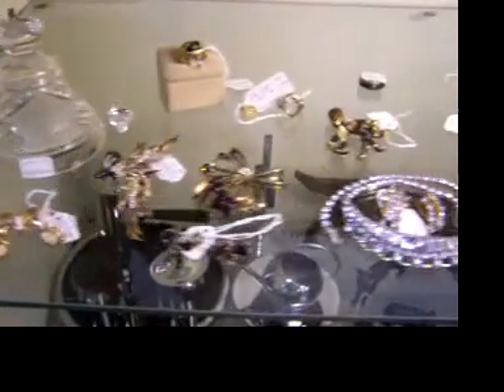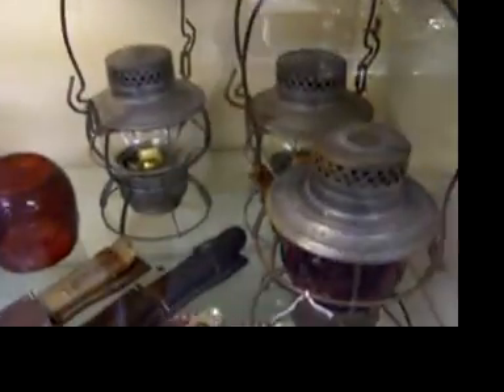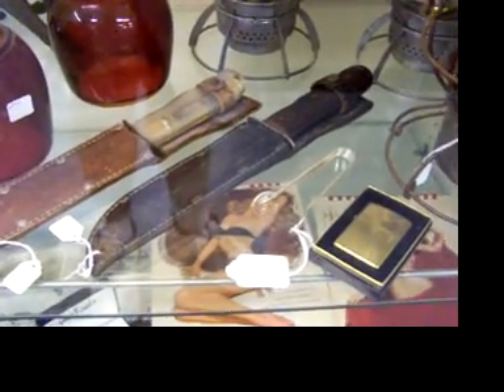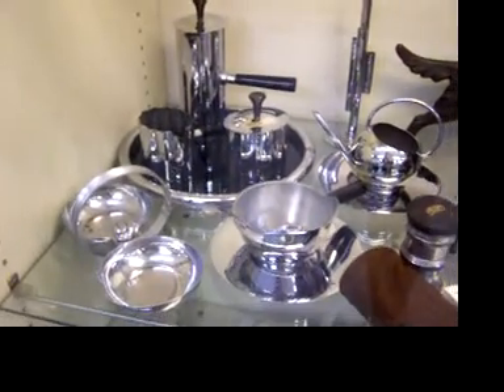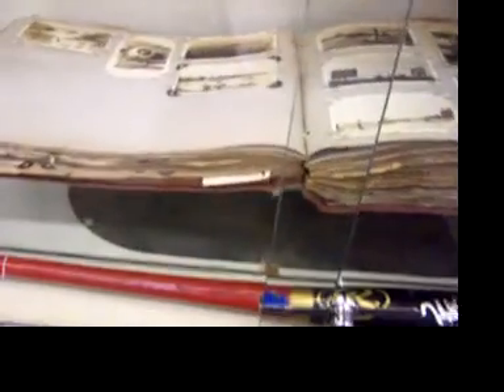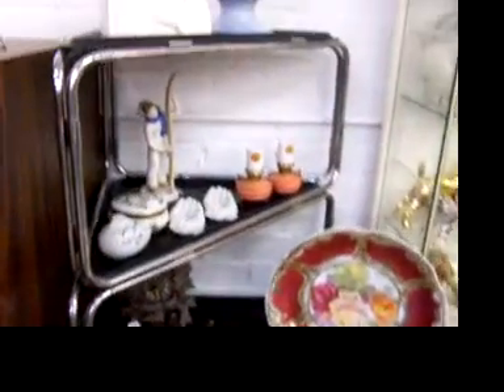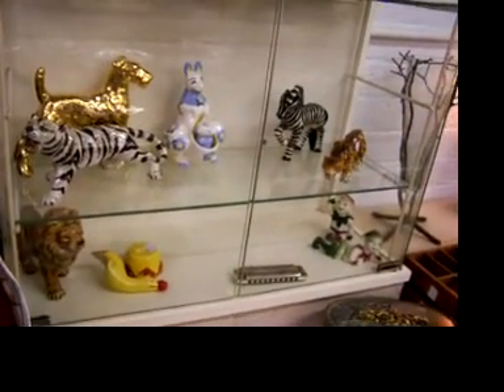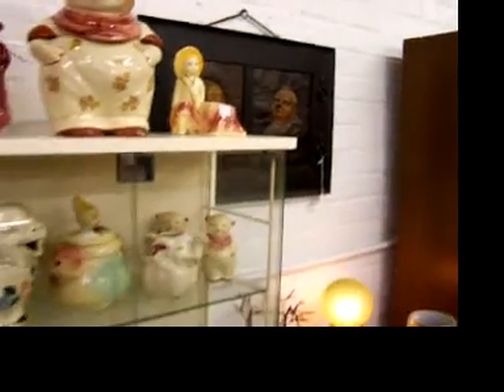Jason Previews Small Items for 5/01 Tue. Night Auction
This is the first of two videos reviewing the small collectible items available at our 5/01/07 Tuesday Night Consignment Auction.